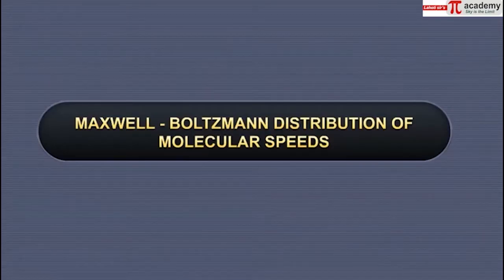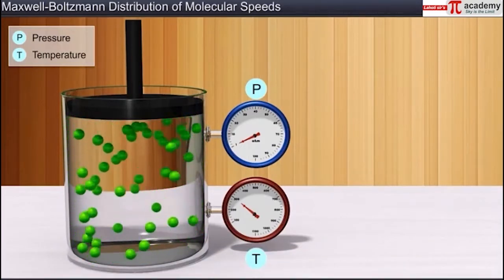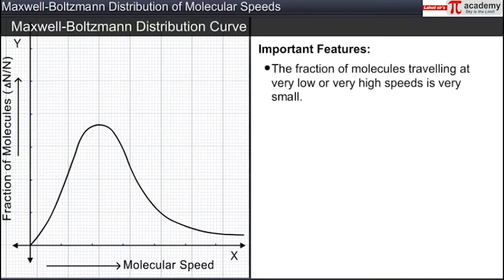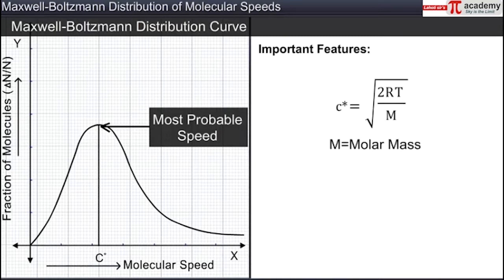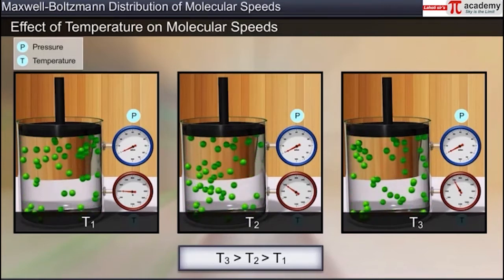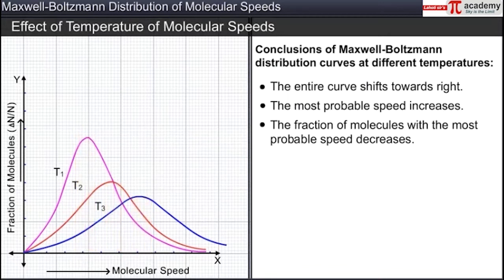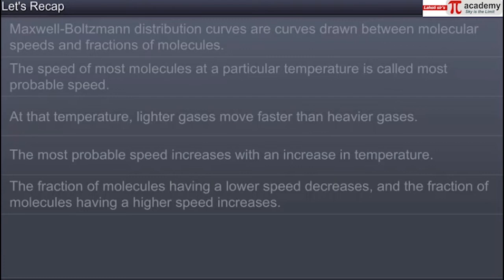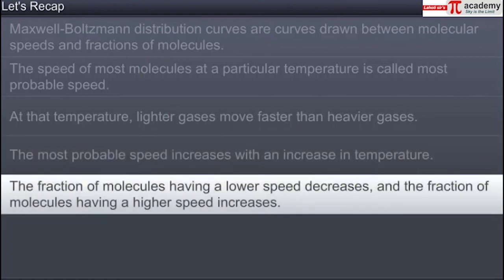States of Matter 10-Maxwell-Boltzmann Distribution of molecular speed |CHEMISTRY|JEE\NEET |ANIMATION